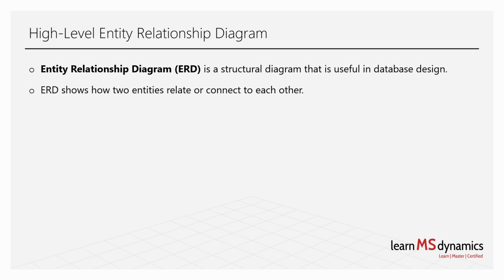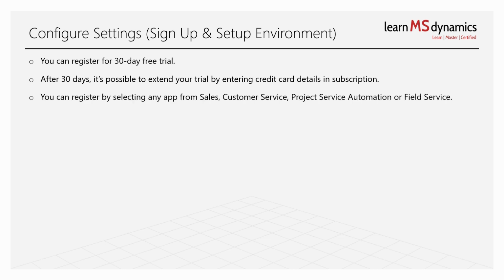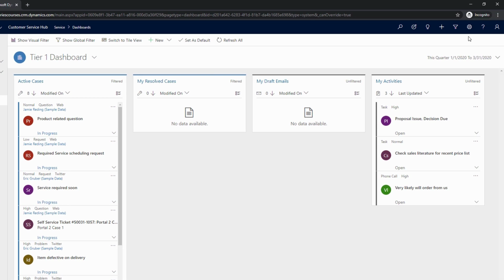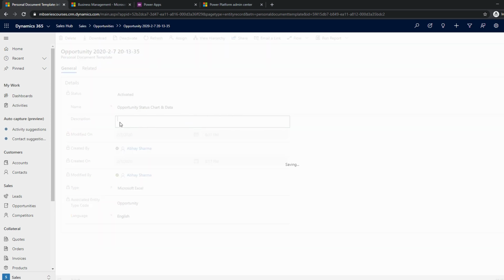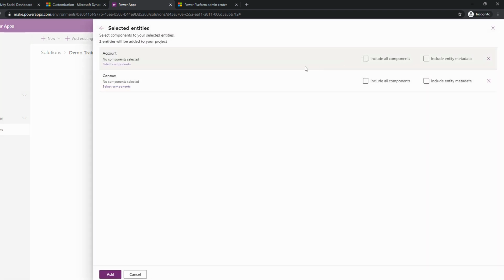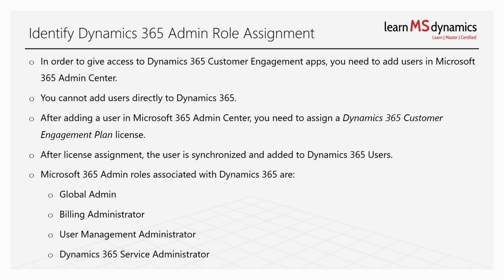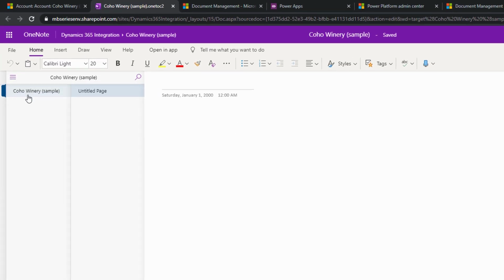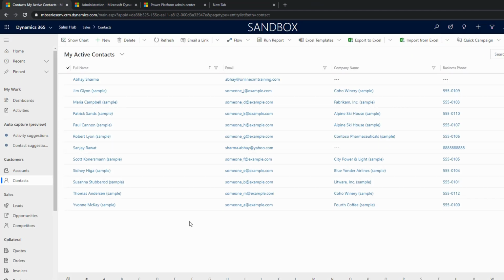Free MB-200 Exam Tutorial (~90 Minutes) - Microsoft Power Platform + Dynamics 365 Core Exam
Learn MS Dynamics Premium Membership Launched.

Enjoy learning.

Want to prepare for the MB-200 Exam?